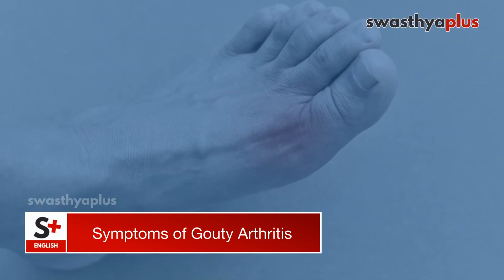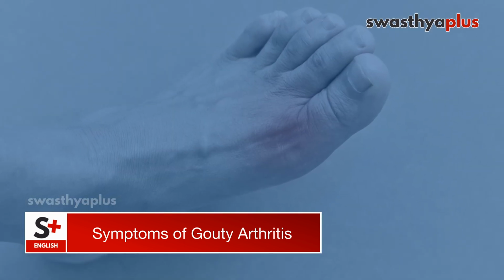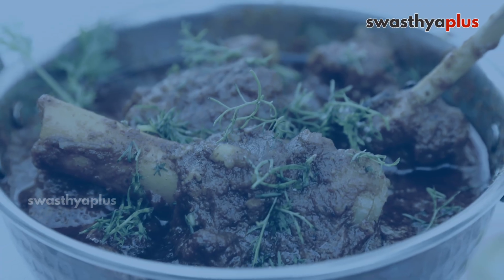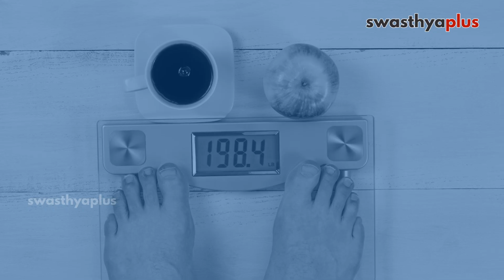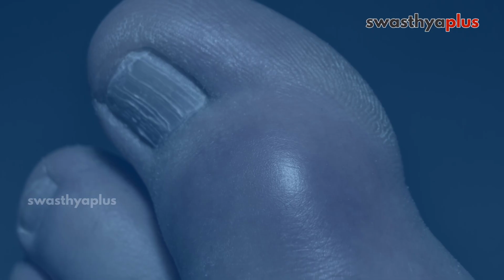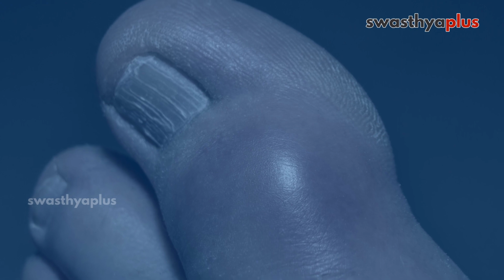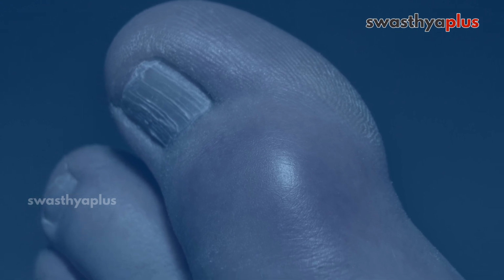What is Gout/ Uric Acid Arthritis? | Symptoms & Treatment | Dr Shallu Verma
Gout Arthritis is a type of inflammatory arthritis caused by the accumulation of uric acid crystals in joints. Gout is characterised by severe pain, redness and tenderness in joints. Who is at risk of Gout Arthritis? How to treat Gout Arthritis? Let's know from Dr Shallu Verma, a Rheumatologist.

What is Gout (Uric Acid Arthritis)? (0:00)
Symptoms of Gouty Arthritis (1:24)
Who is at risk of developing Gouty Arthritis? (2:52)
Diagnosis & Treatment of Gouty Arthritis (4:37)
Lifestyle changes for Gouty Arthritis (6:26)
Prevention of Gouty Arthritis (8:22)